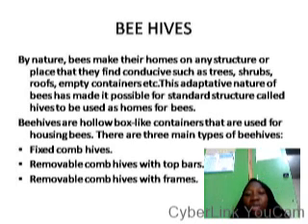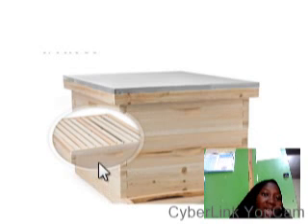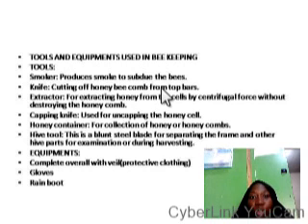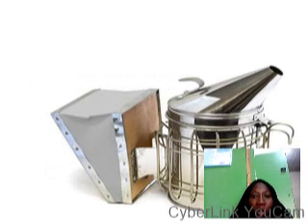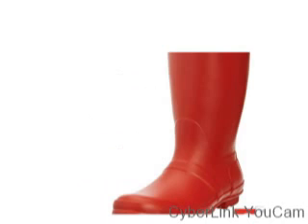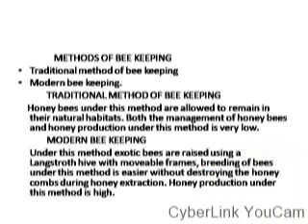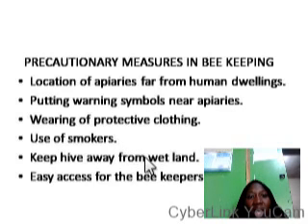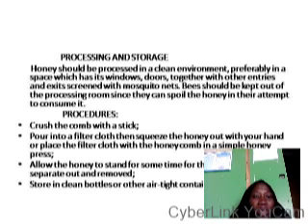APICULTURE OR BEEKEEPING 2 L7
APICULTURE OR BEE KEEPING (PART 2) L7